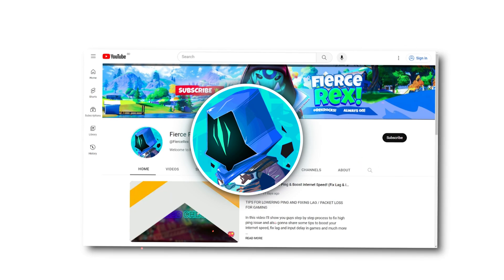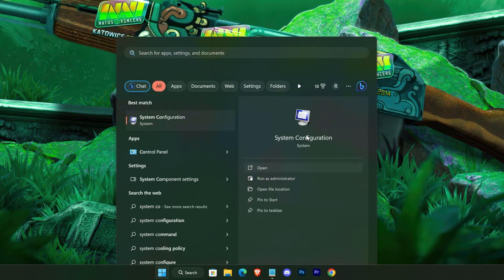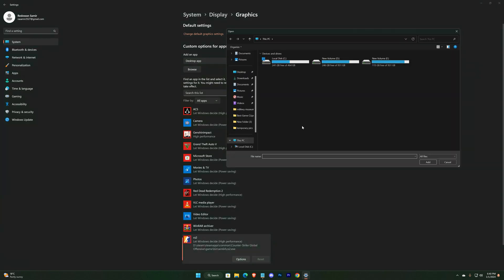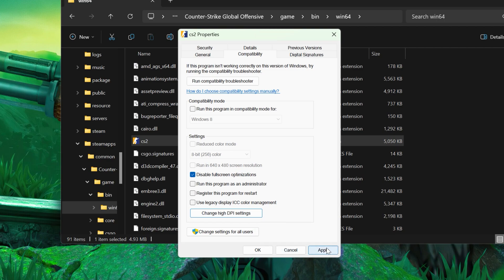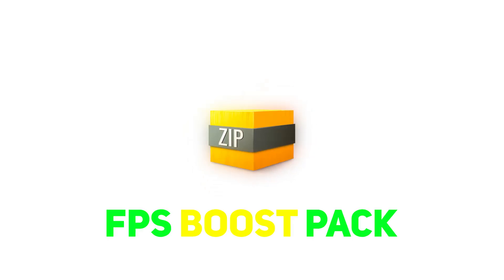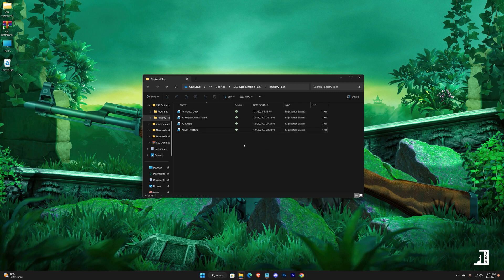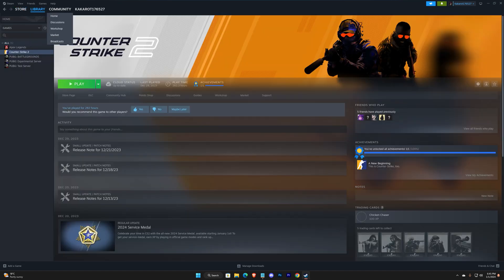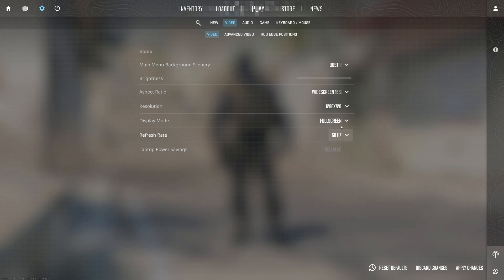🔧CS 2 - Boost FPS & Fix Lag On Any PC (Best CS2 Settings For Max FPS)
CS 2 - Ultimate Optimization Guide To Boost FPS And Fix Lag

In this video, I'll show you step by step process to entirely optimize your game, counter strike 2. And get the best performance out of it. By the end of the video, your PC will be much optimized to offer you better performance in every game and also you will no longer feel stutters in csgo. I'll also show you guys in game settings and some tweaks to boost FPS.

(Sorry For ads, just close the pop ups)

Timestamps:-
0:00 Hi
0:27 Device Manager
1:08 Boot Settings
1:30 Disabling Windows Animation
1:57 Graphics Settings
2:43 Game compatibility
3:15 Nvidia Settings
4:32 FPS Boost pack
6:35 In Game Settings
7:28 That's It

That's all for this video, hopefully you got yourself a nice smooth gameplay experience.